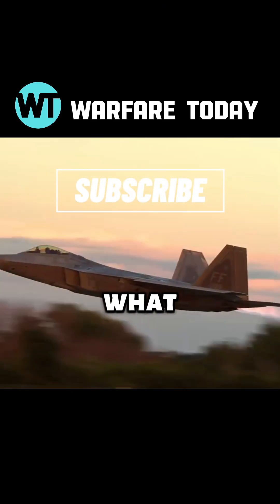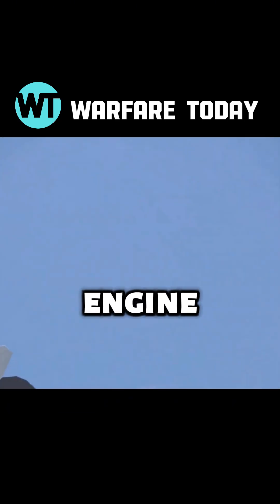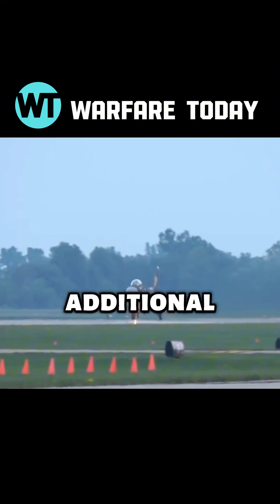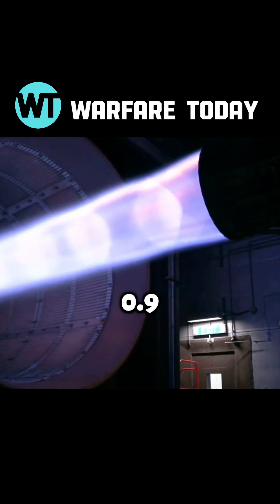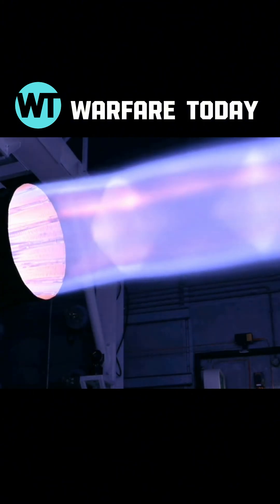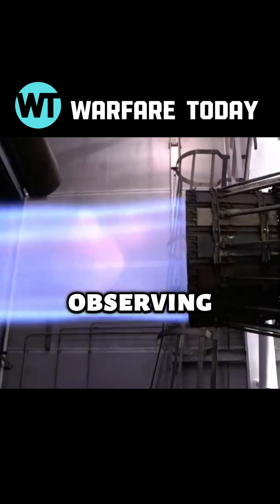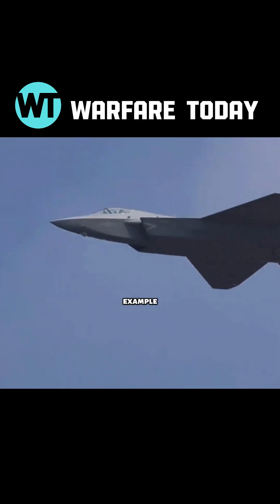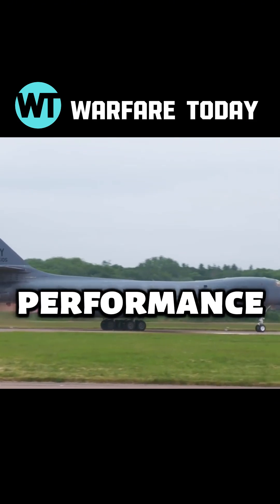Understanding Mach Rings: How They Form and What Their Colors Mean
In this video, we explore the fascinating phenomenon of Mach rings, explaining their formation and the significance of their colors in determining engine performance. Learn about the conditions necessary for their appearance, how they relate to afterburning turbofan engines, and what different colors indicate about combustion efficiency.